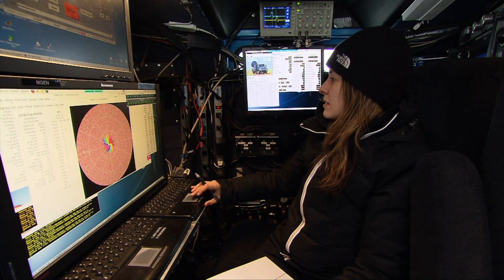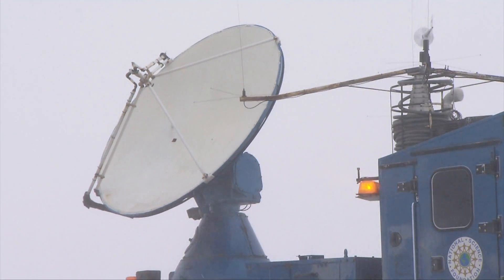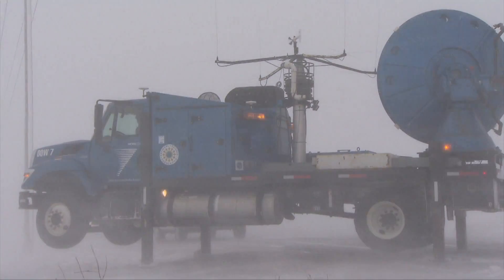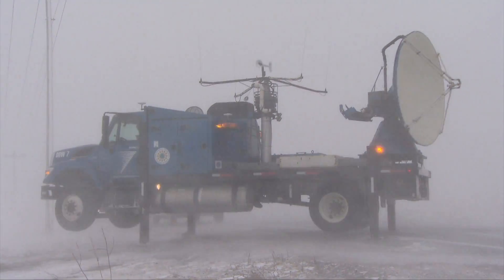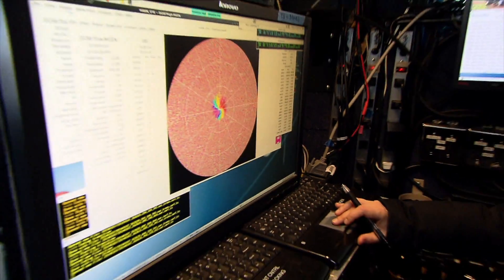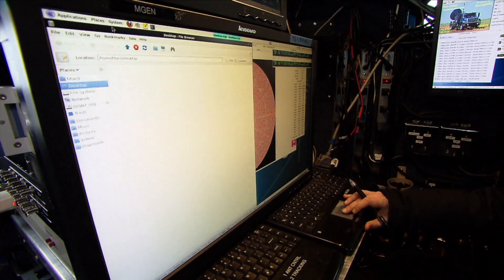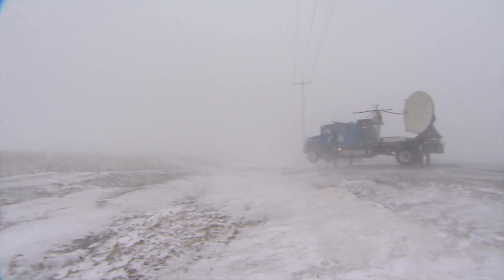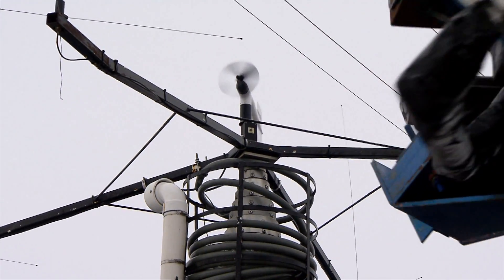Tracking Snow Bands at Lake Ontario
Tom Niziol is positively freezing at Lake Ontario for the sake of weather. Matt Sampson checks in to make it worth his while and see what OWLeS is all about!